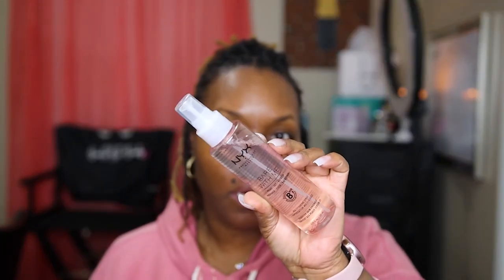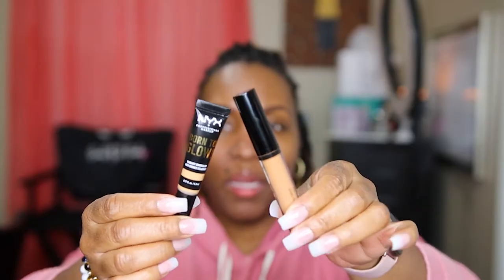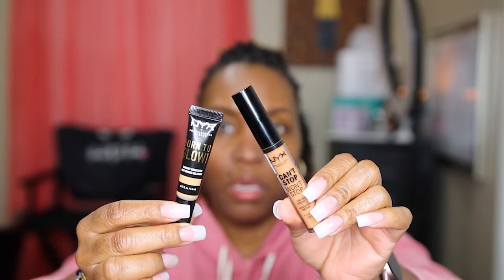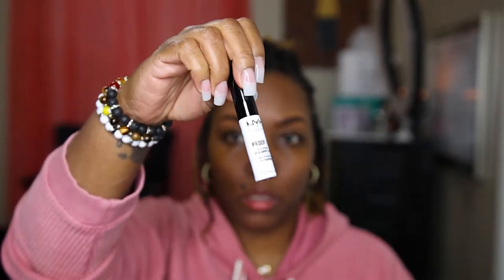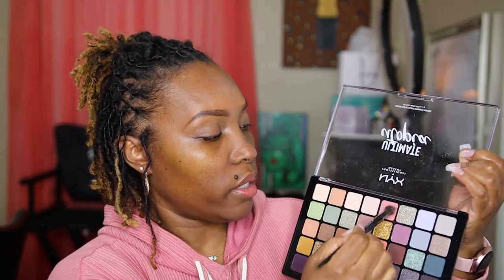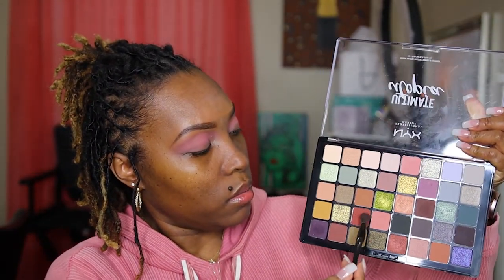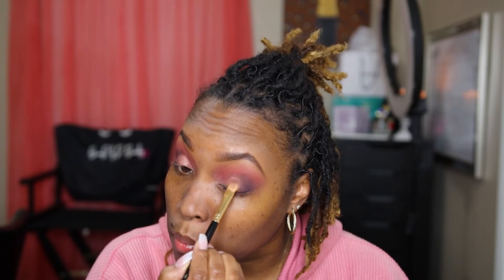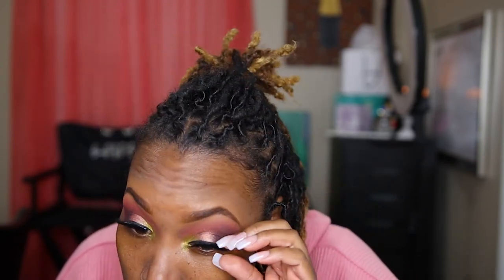FULL FACE OF NYX COSMETICS !! ONE BRAND!! | BEAU'D BY D.BEASLEY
Products Used:
UPDATING NOW!!

Want to save some money !!?? Sign up for EBATES here and save on every online purchase:

Facebook: Beau'D by D. Beasley

SEND ME MAIL:
D. BEASLEY

FTC: ALL PRODUCTS WERE PURCHASED BY ME AND ALL OPINIONS ARE MINE!!